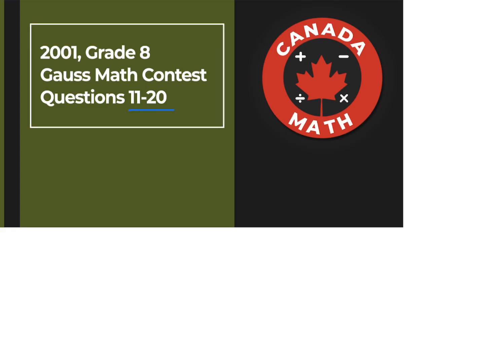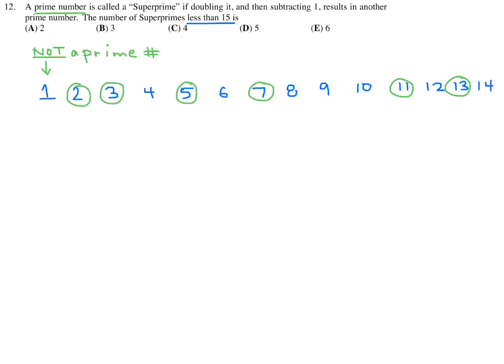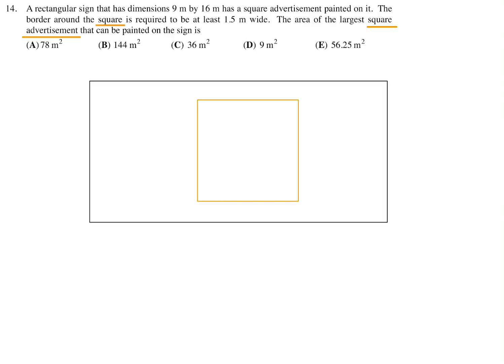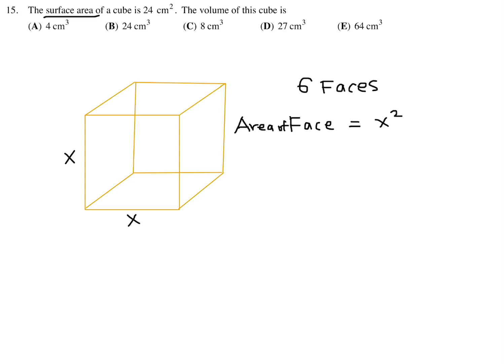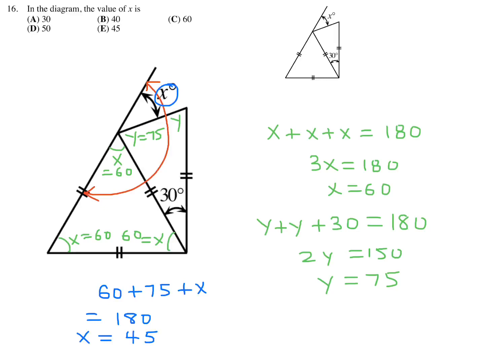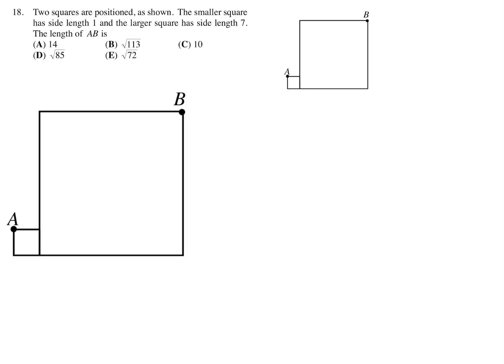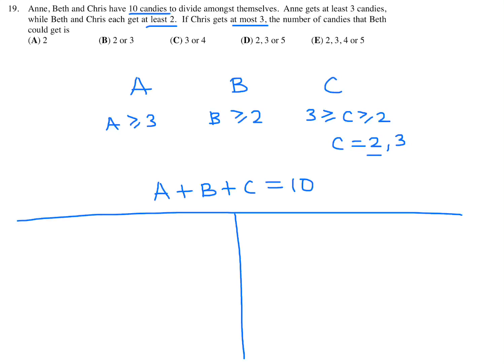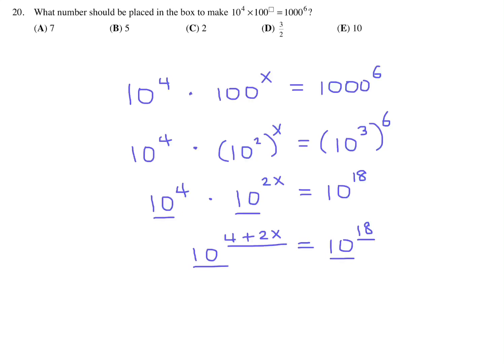2001, Grade 8, Gauss Math Contest | Questions 11-20